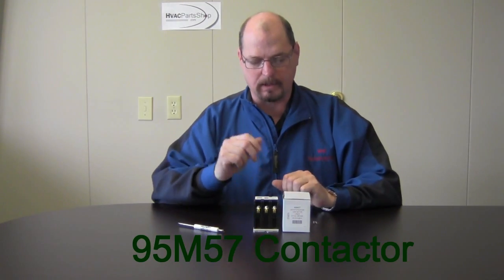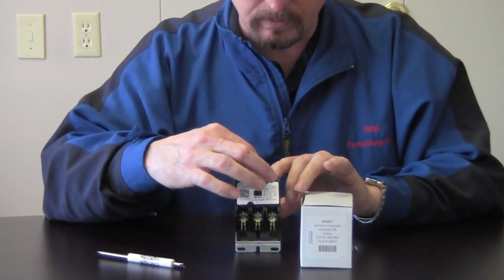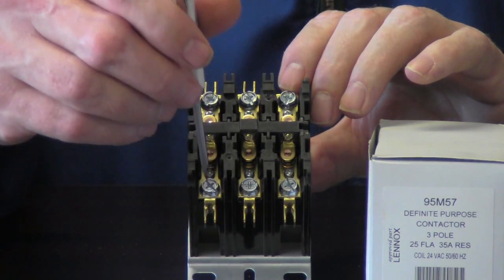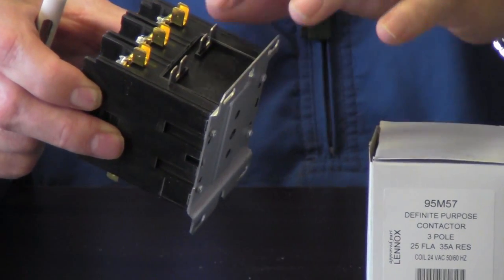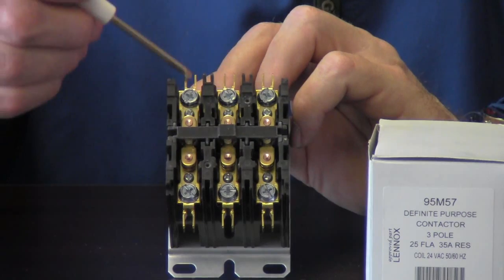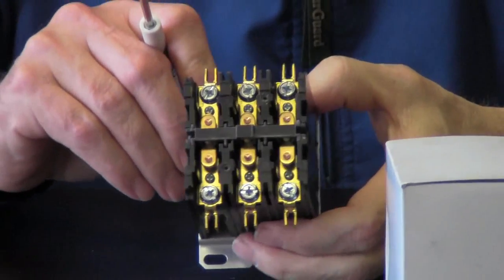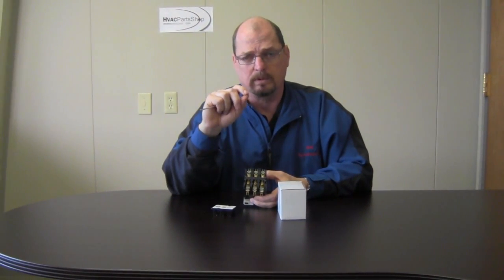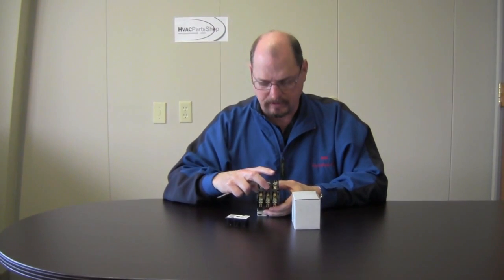Everything you need to know about the 95M57 Contactor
Steve at HvacPartsShop.com explains everything you need to know about the 95M57 Contactor.

This product replaces: 95M57, 38393, 57J95, 67400, P-8-7736, P-8-3104, 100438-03, 57J9501 and fits 1,291 Lennox air-conditioner models.